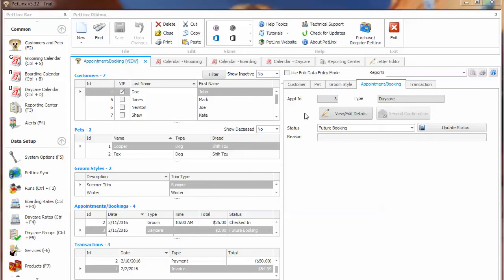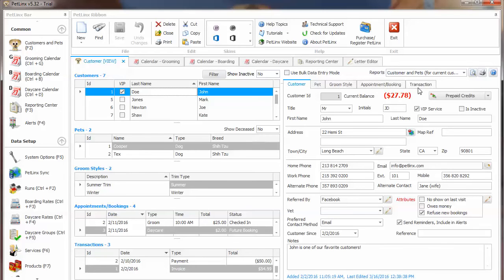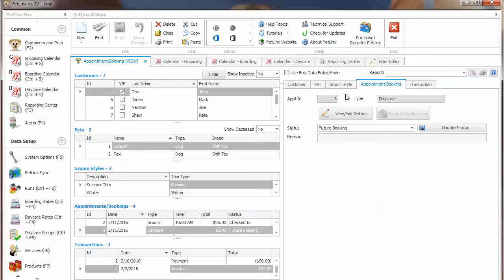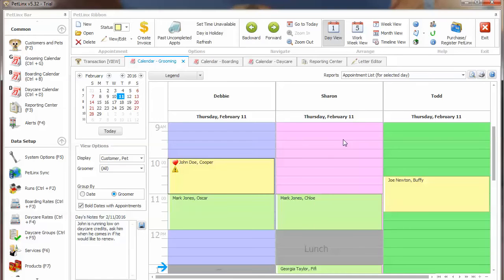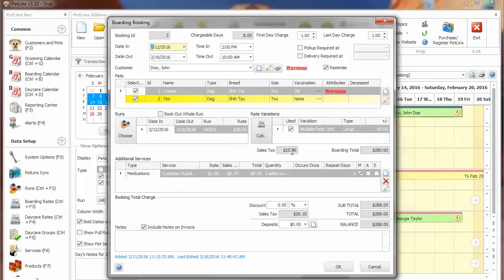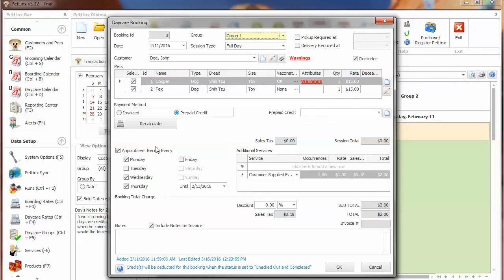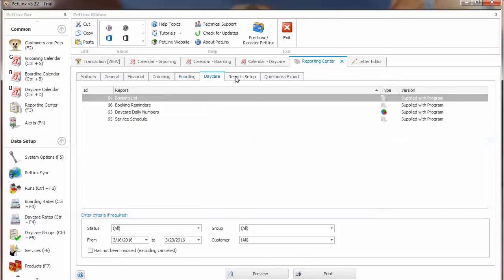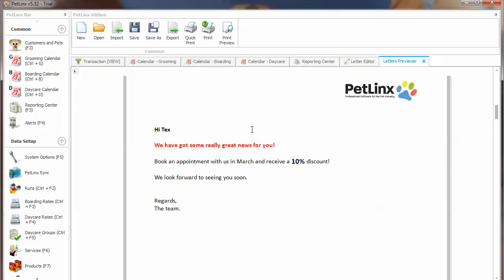Overview of PetLinx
Overview of the main areas of PetLinx